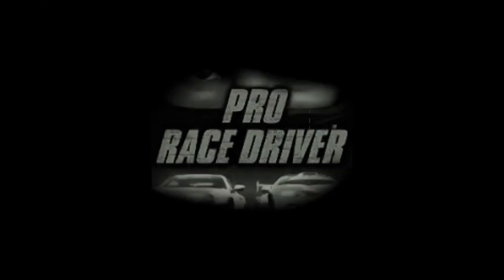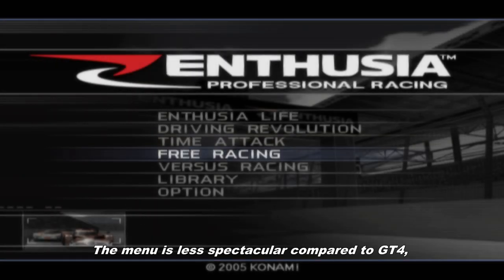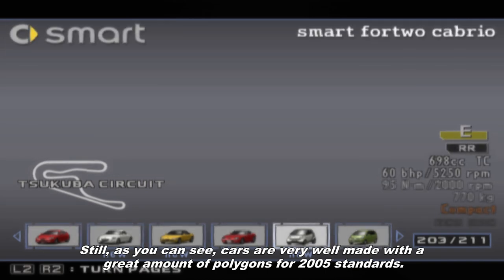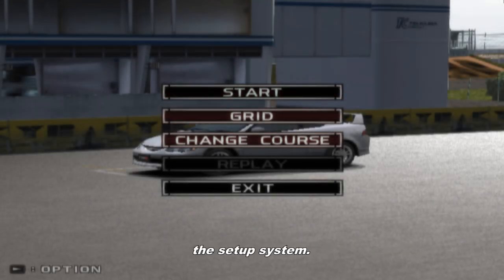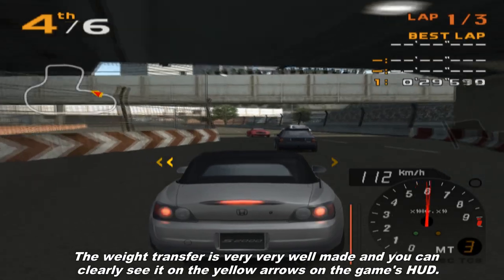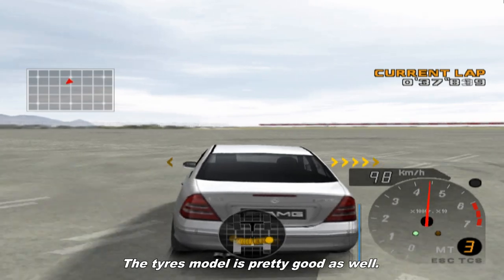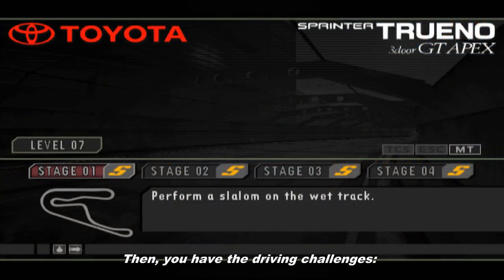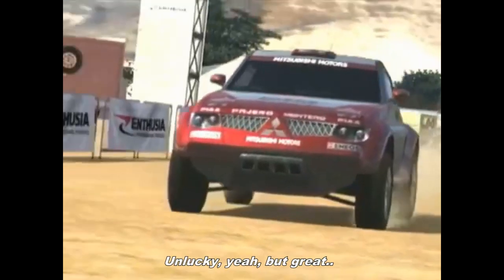Viperconcept RETRO - Enthusia Professional Racing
14th episode of my retro-gaming series: Let's discover why this game failed to have the same success of Gran Turismo 4... Enjoy! :D